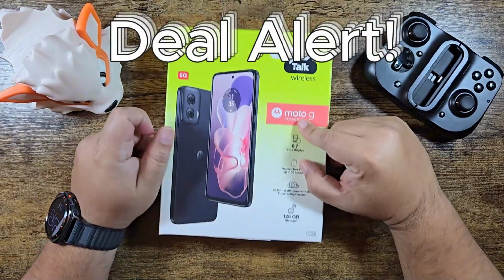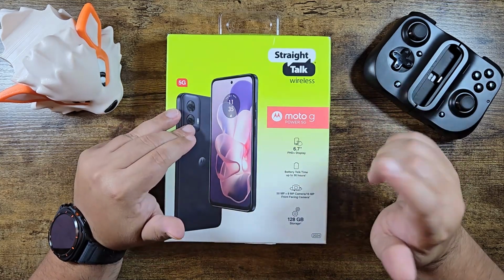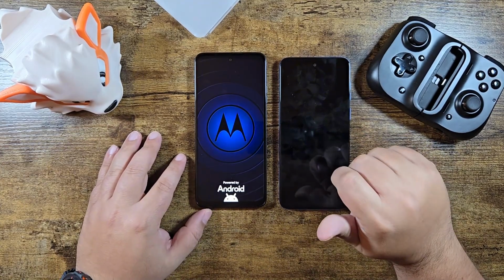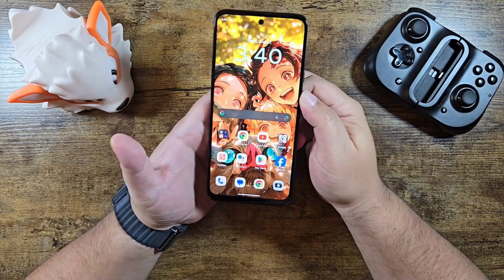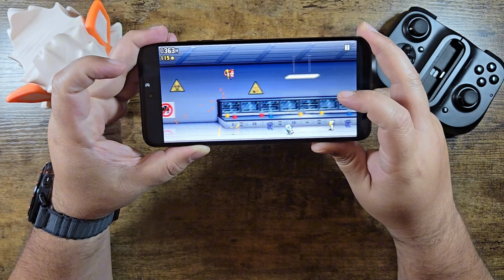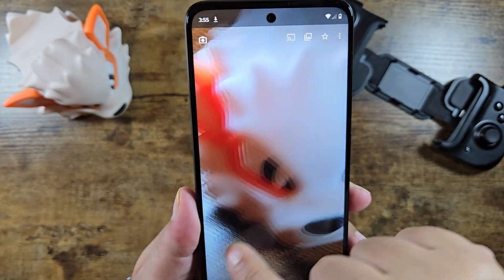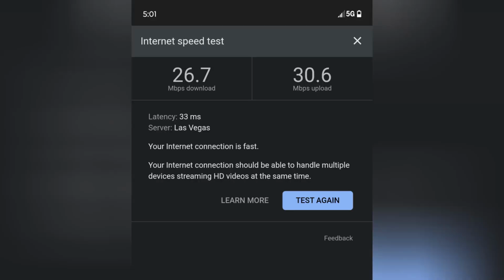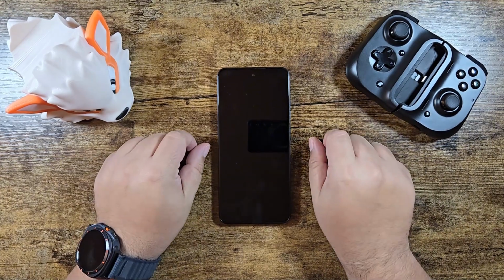Moto G Power 2024: Best Deal on Straight Talk Right Now?!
Moto G power 2024 is having a deal at walmart, check it out!

Chapters:
00:00 Unboxing
03:49 In the box
07:37 Initial impressions
09:56 Music test
10:59 Video playback test
12:08 Game tests
14:41 Camera tests
16:14 Gemini test
17:08 Speed tests
18:44 Final thoughts